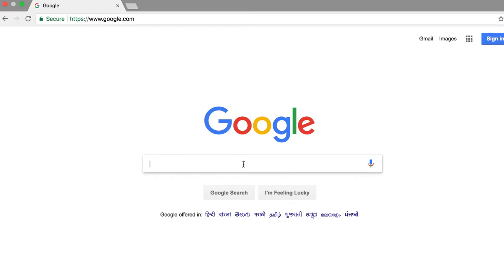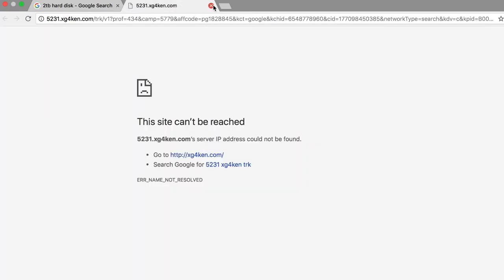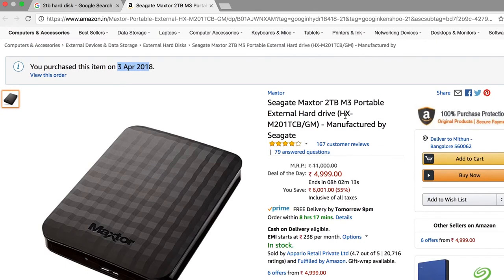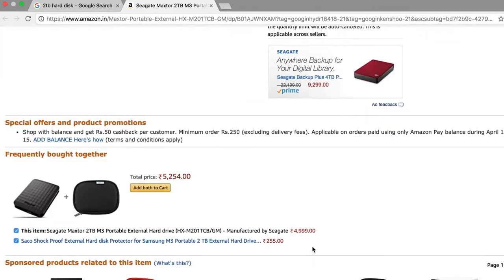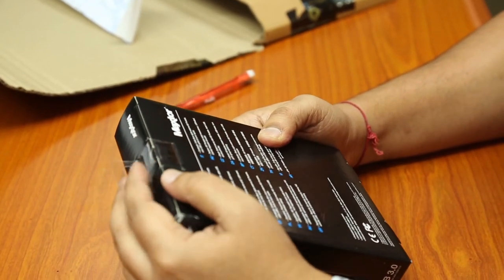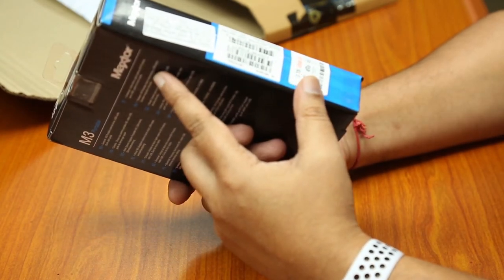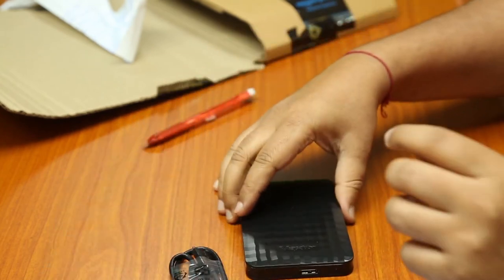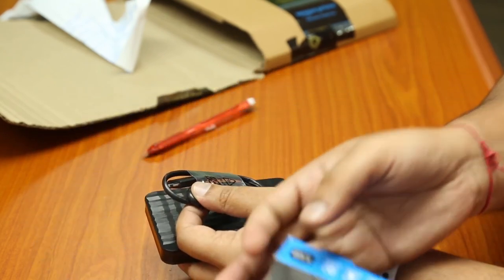Research and Unboxing Seagate Maxtor 2TB M3 Portable External Hard drive (HX-M201TCB/GM)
Research/Buy 2TB External Hard Disk and Unboxing Seagate Maxtor 2TB M3 Portable External Hard drive (HX-M201TCB/GM)

2TB USB3.0 External portable hard drive
Scratch and fingerprint resistant finish
Seagate AutoBackup Software included free
PERFORMANCE SPECIFICATION: SuperSpeed USB 3.0 (Max): 5.0Gb/s

Brand Maxtor
Series HX-M201TCB/GM
Item Height 20 Millimeters
Item Width 8.2 Centimeters
Item Weight 168 g
Product Dimensions 11.8 x 8.2 x 2 cm
Item model number HX-M201TCB/GM